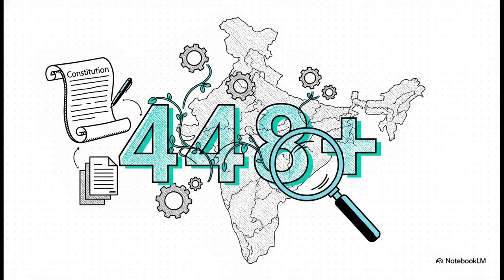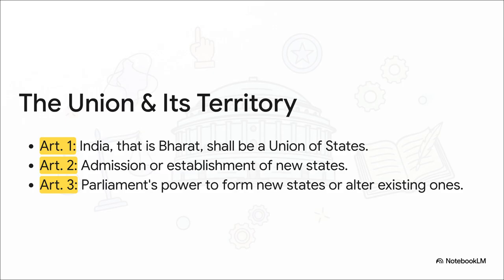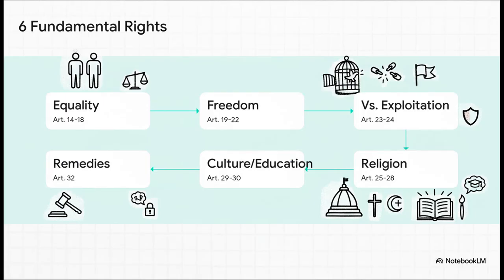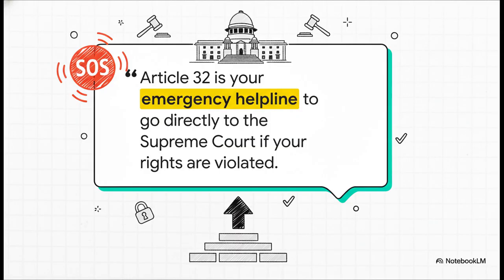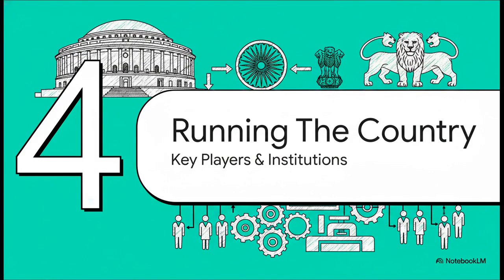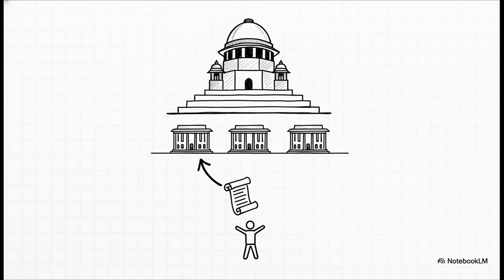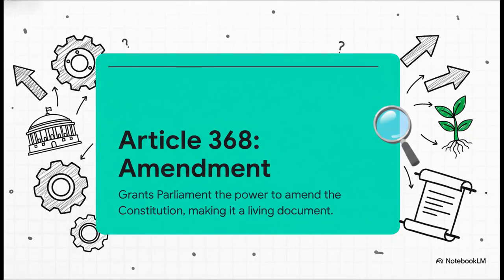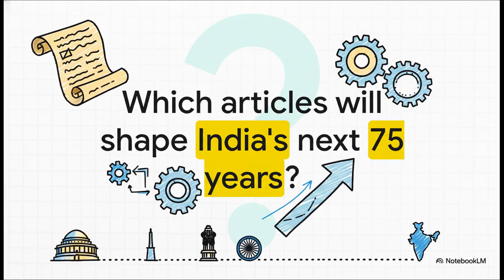Important Aricle of The Indian Constitution by Notebook LLM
pdf